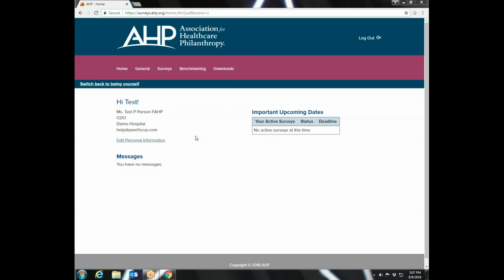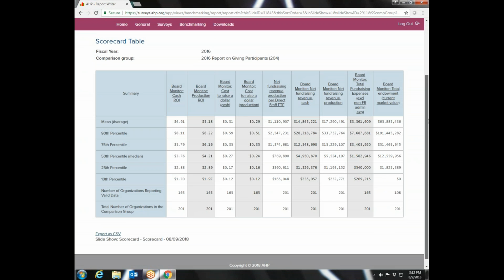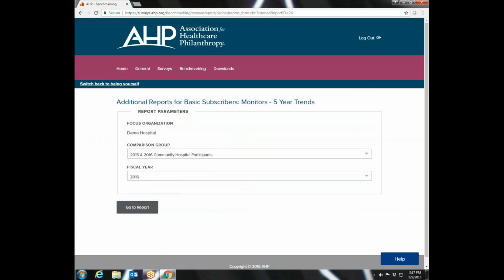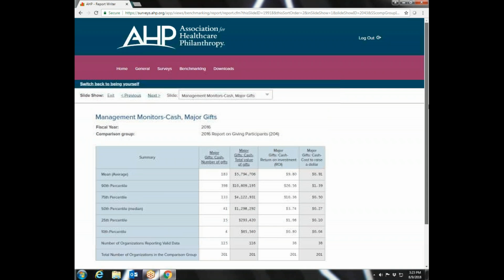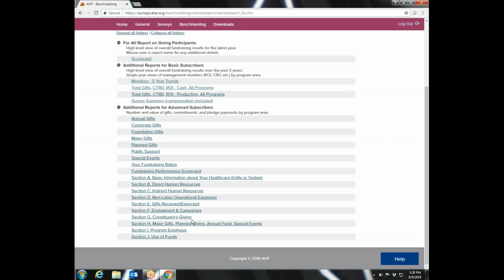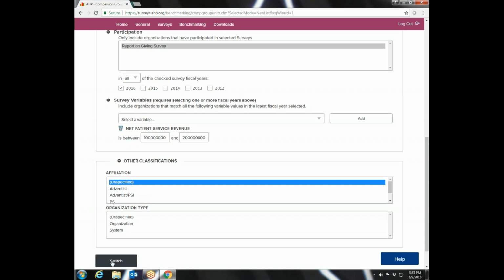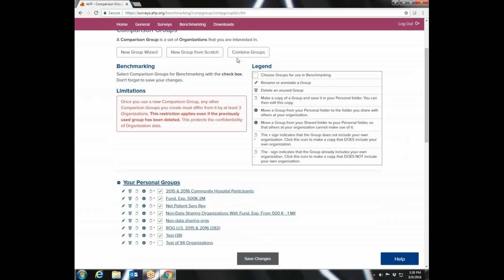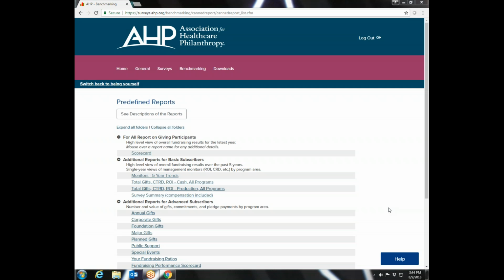Accessing AHP's Benchmarking Reports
AHP's Report On Giving Webinar recorded August 9th, 2018. Presented by Mike Egart, Vice President of Association Research, Inc.